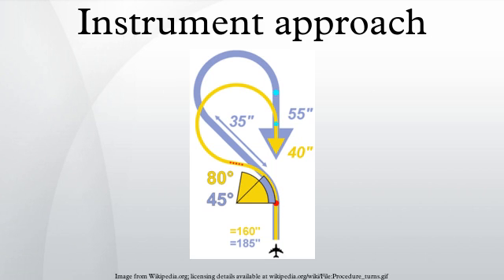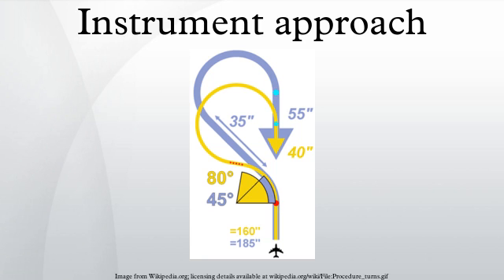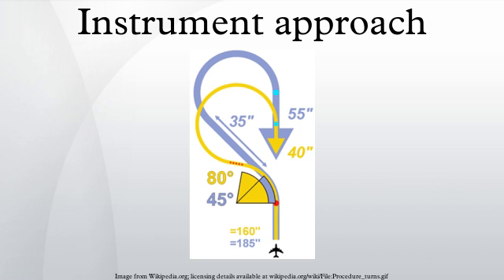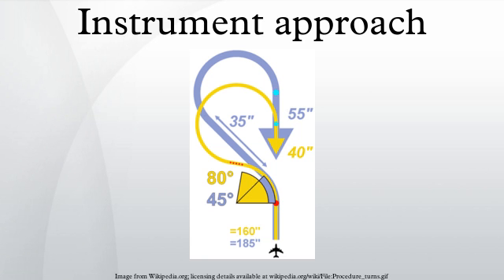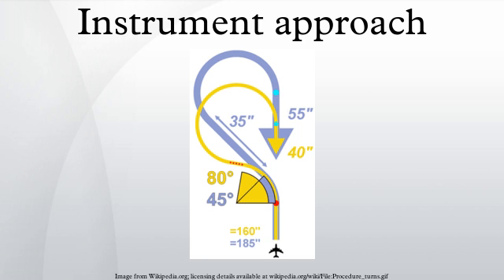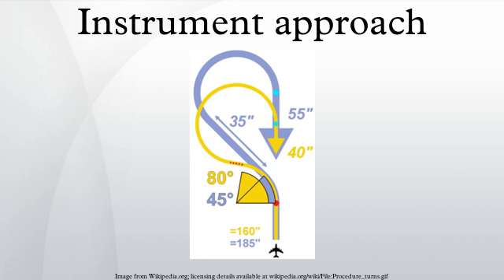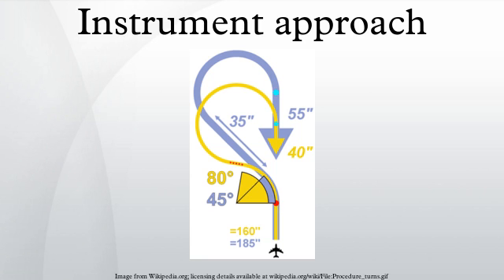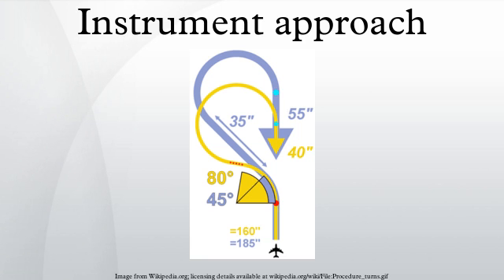Instrument approach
For aircraft operating under instrument flight rules, an instrument approach or instrument approach procedure is a series of predetermined maneuvers for the orderly transfer of an aircraft under instrument meteorological conditions from the beginning of the initial approach to a landing, or to a point from which a landing may be made visually. The concept was also commonly known as a blind landing or blind approach when first introduced, although these terms are no longer common.
There are two main classifications for IAPs: precision and non-precision. Precision approaches utilize both lateral and vertical information. Non-precision approaches consist of localizer only, circle-to-land, VOR, and all GPS approaches.